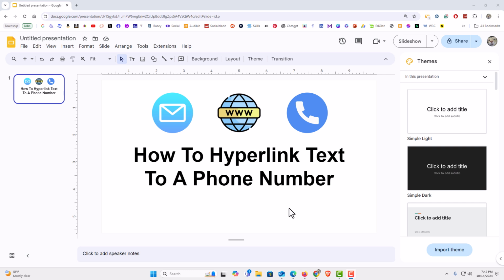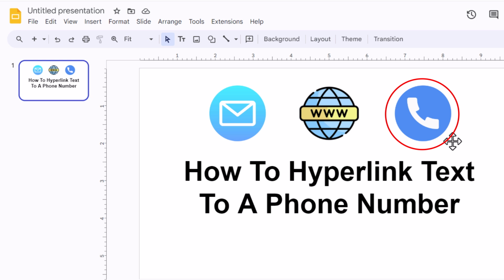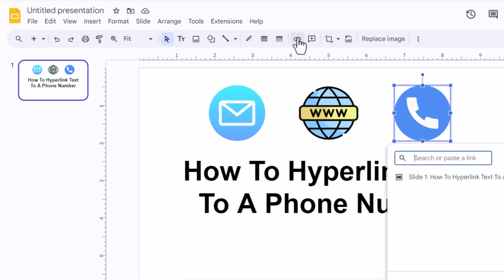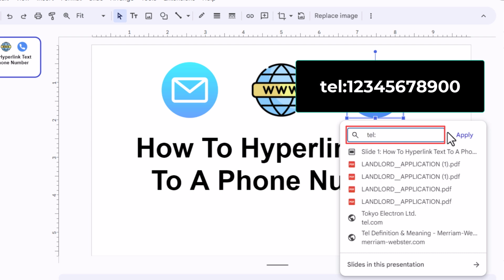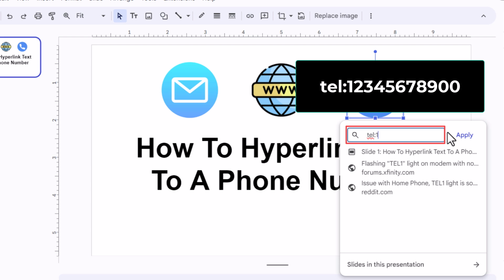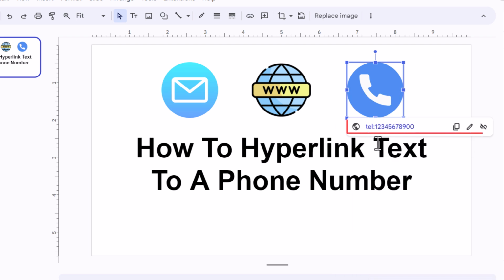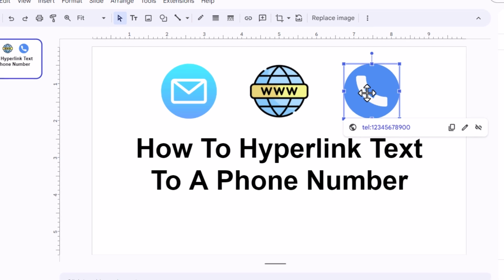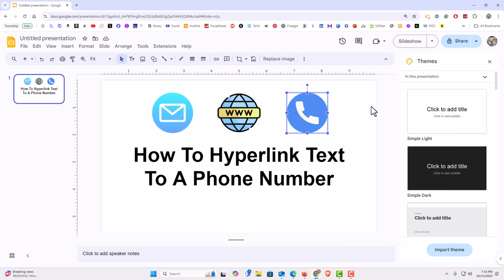How To Hyperlink Text To A Phone Number In Google Slides | PC | 👍 (Step-by-Step Tutorial)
In this tutorial, we’ll guide you through the process of hyperlinking text to a phone number in Google Slides. Perfect for creating interactive presentations where users can dial a number directly by clicking the text.

Simple Steps
1. Open Your Google Slides project.
2. Select the Image that you want to hyperlink.
3. Click on the "Chain Icon" at the top.
4. In the dialog box that opens, type the phone number formula tel:xxxxxxxxxx .
5. Click "Apply".

Chapters
0:00 How To Hyperlink Text To A Phone Number In Google Slides
0:19 Open Your Project In Google Slides
0:39 Select The Image That You Want To Hyperlink
0:49 Click On The Insert Link Icon
1:06 In The Dialog Box That Opens, Type Formula And Enter The Number
1:30 Click on Apply
1:42 How To Test The Hyperlink In Google Slides